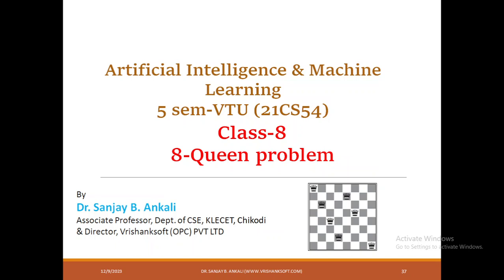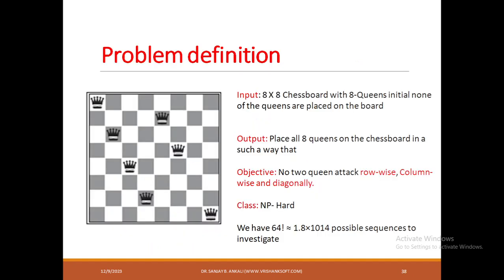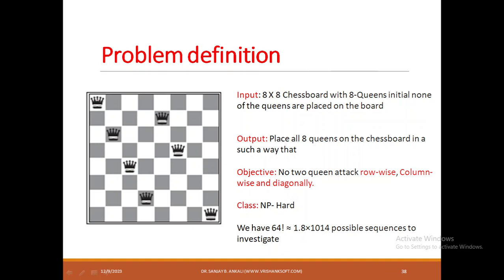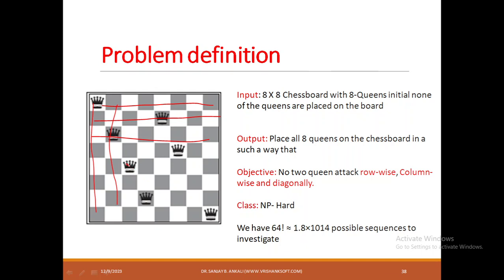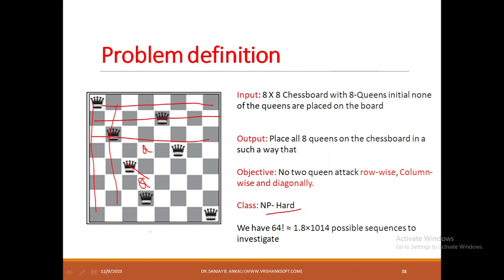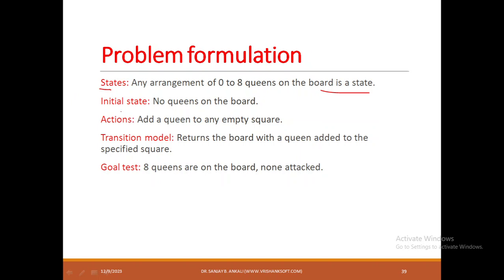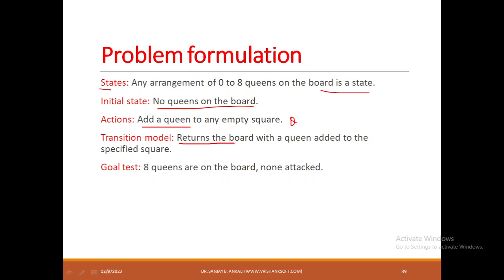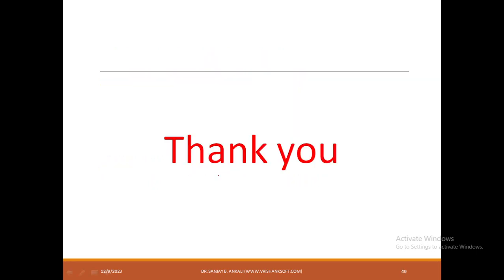8 Queen | Artificial Intelligence & Machine Learning | 21CS54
In this video we will define and formulate the 8 Queen problem